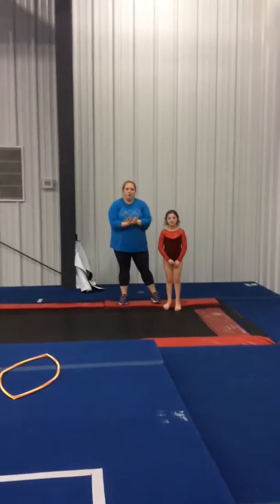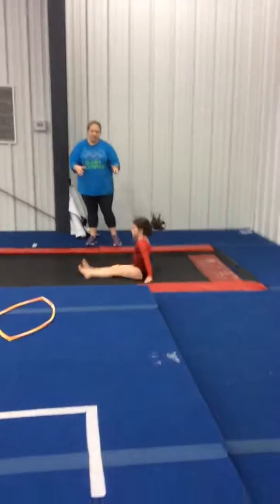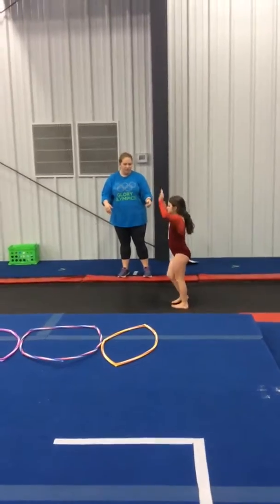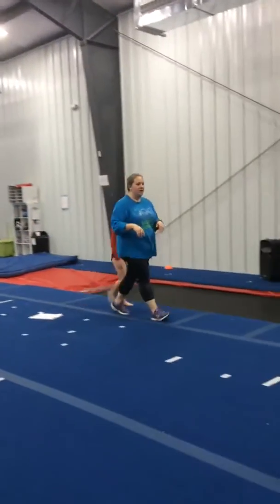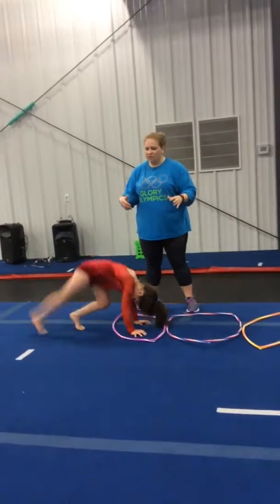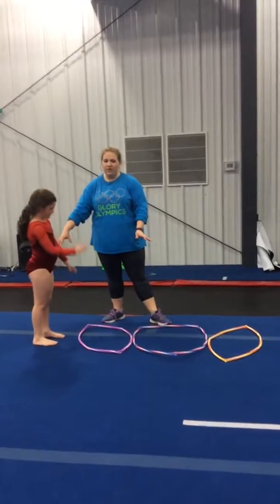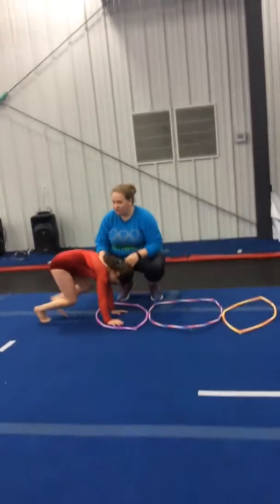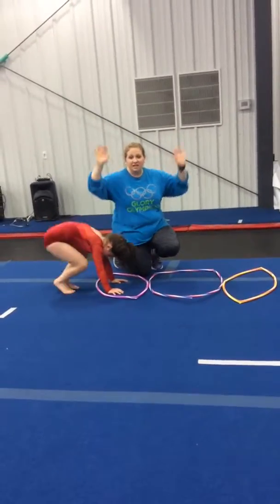Preschool: November weeks 3 and 4